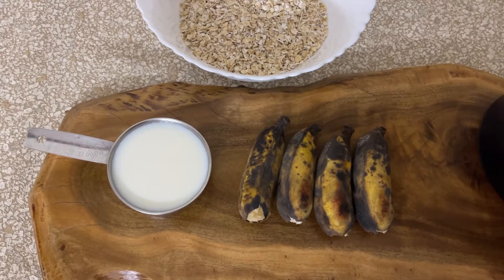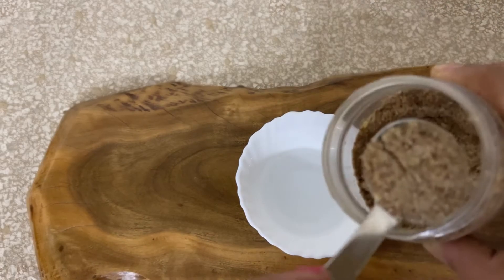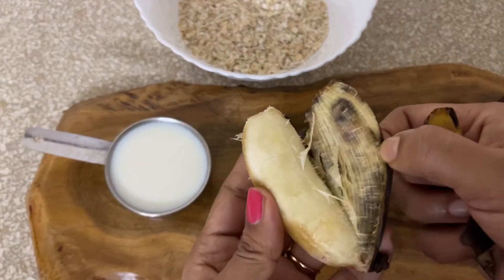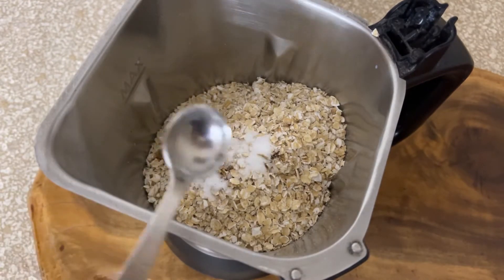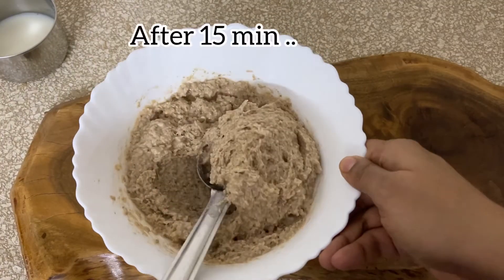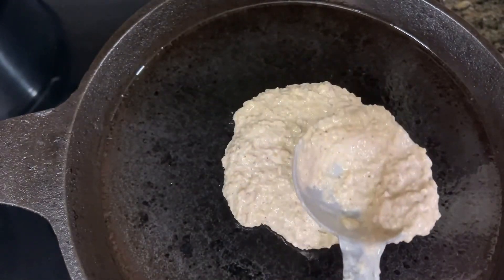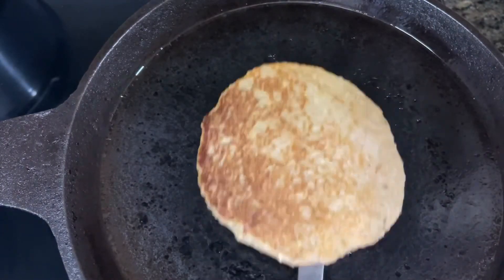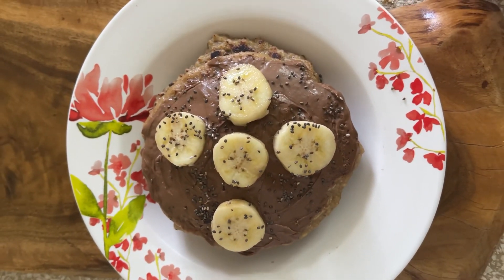Banana oats pancakes | healthy banana pancakes | eggless pancakes | no maida | no sugar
Hello lovelies 😊 this recipe is one amazing way to use those overripe bananas .
This recipe serves for 2 persons .

To know more about my daily routine catch me up on Instagram. The link is here 😊